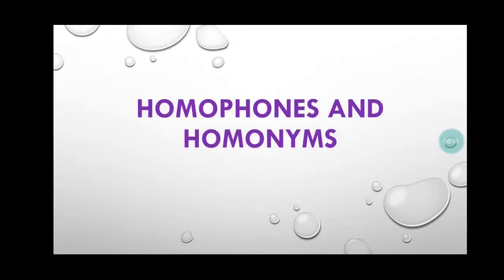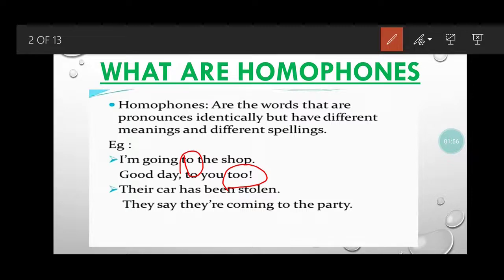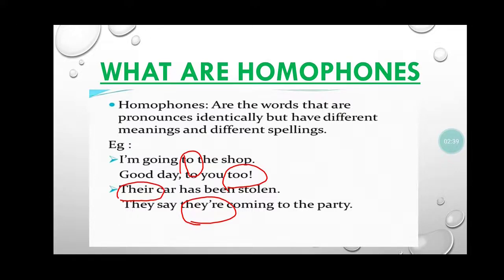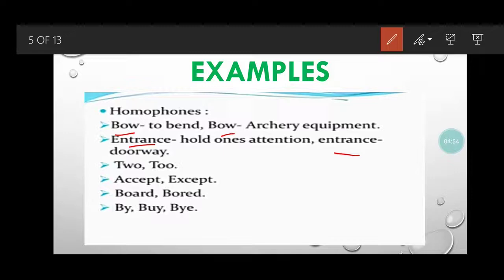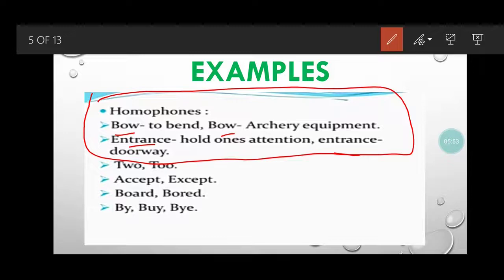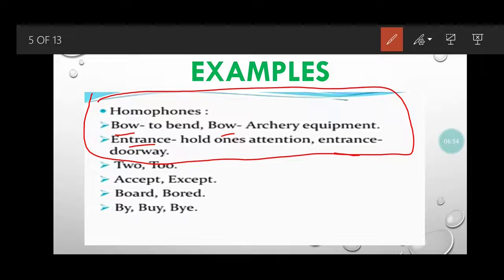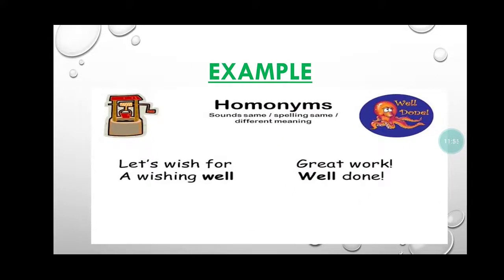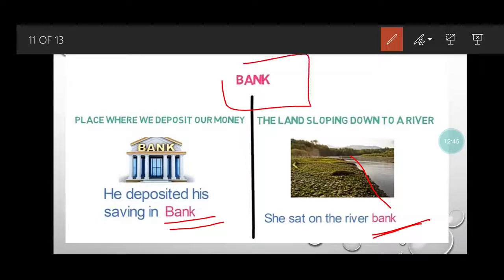HOMOPHONES AND HOMONYMS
ENGLISH GRAMMAR, CLASS VII